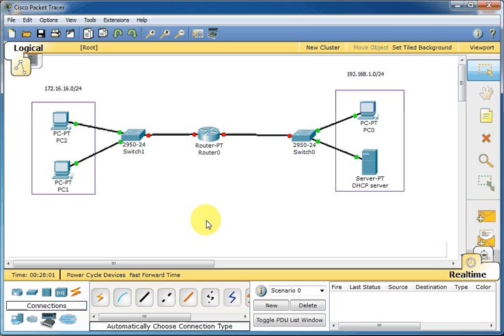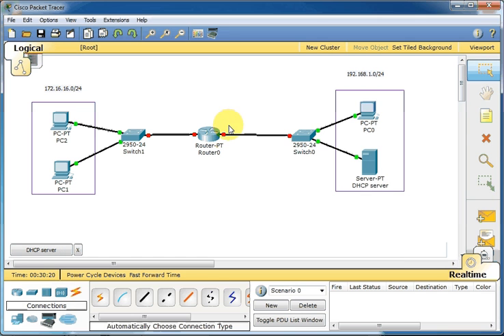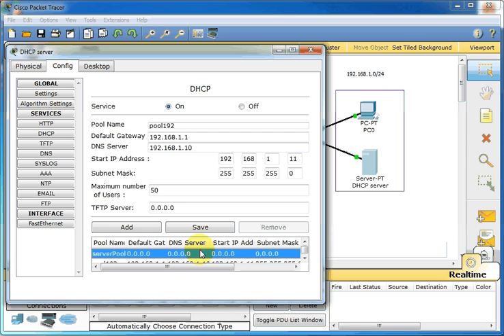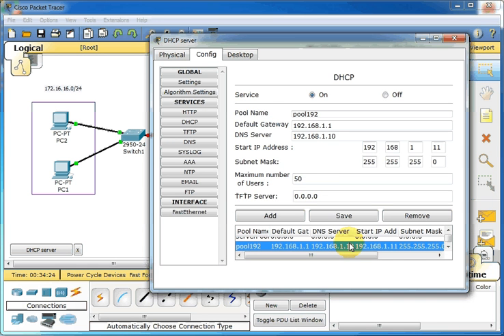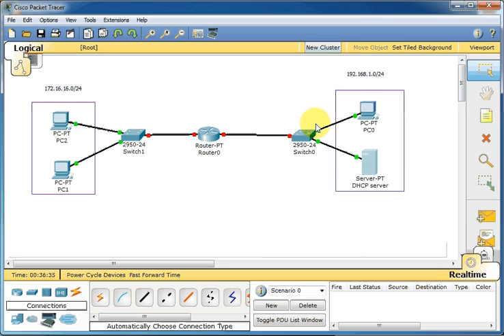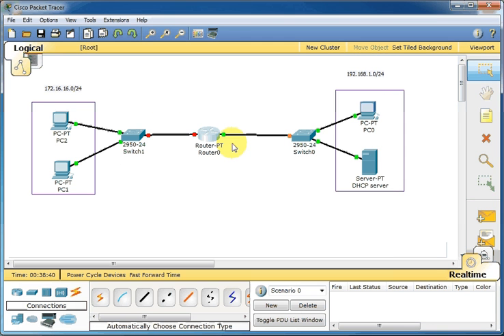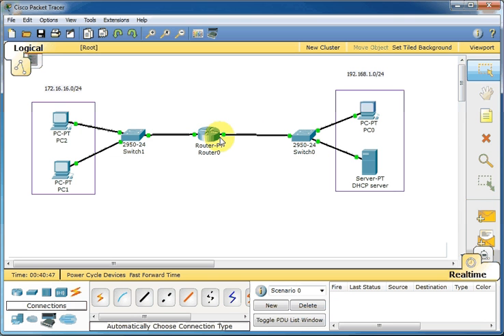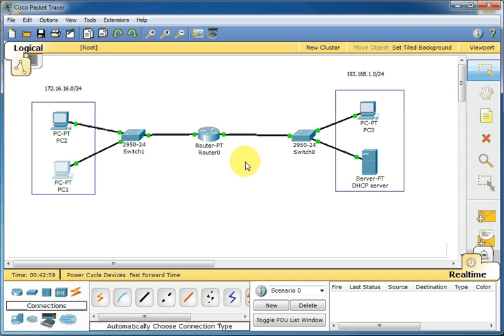dhcp server ip helper